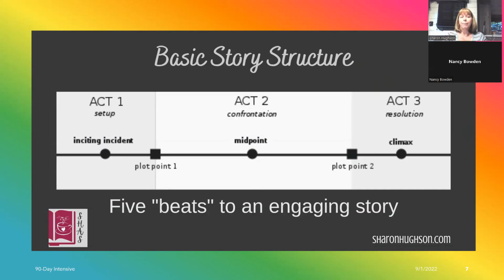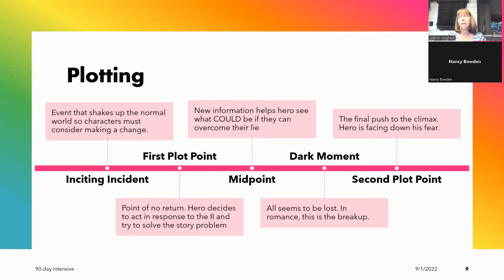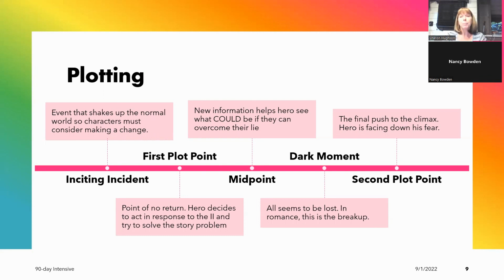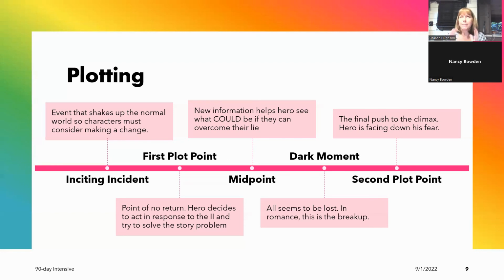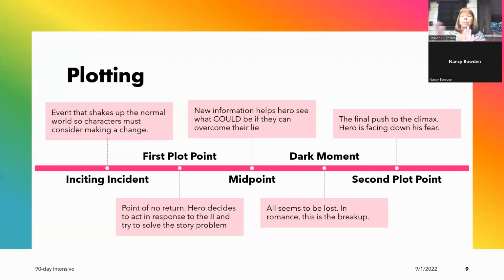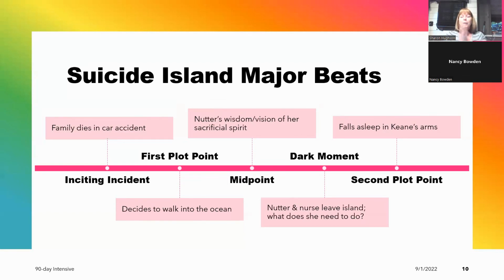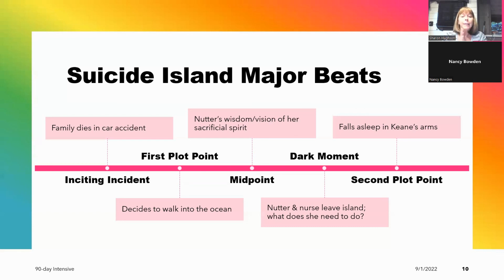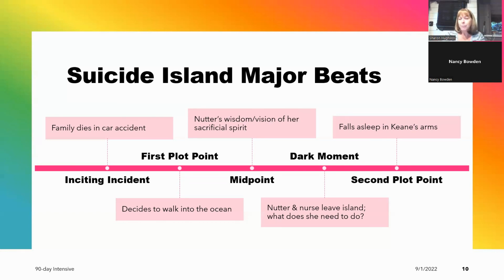Using a beat sheet to plot your novel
You're serious about writing a book. That's why you're here. And I'm here to help you.
Who a I? Sharon Hughson, author, editor and writing coach. I love helping writers finish their stories almost more than I love writing them myself.
This week, I'll show you exactly how I have plotted more than a dozen novellas and countless novels.